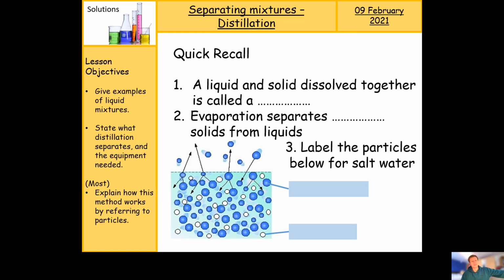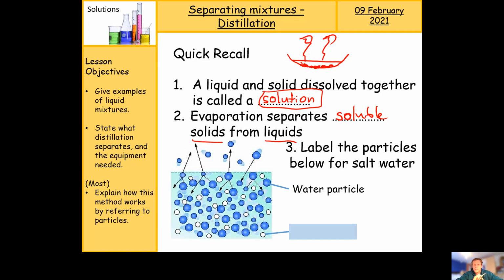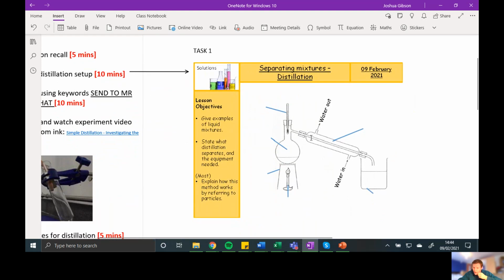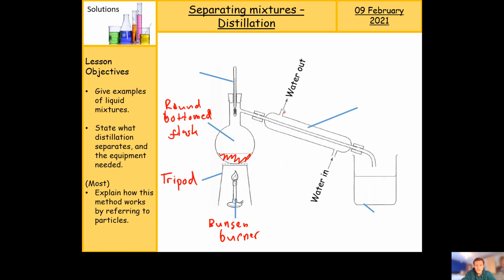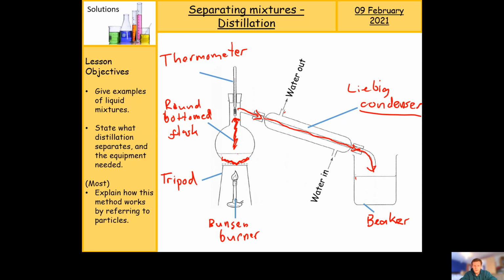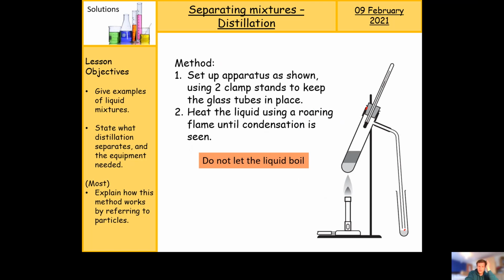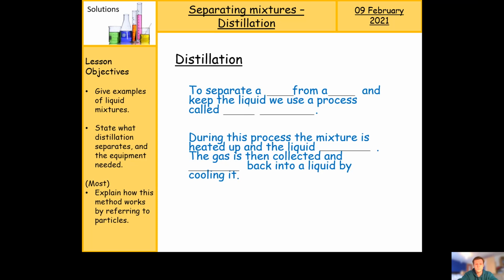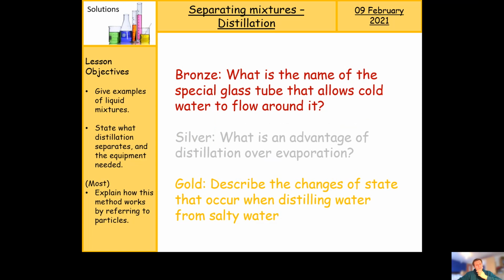Distillation (WED) 10.2.21